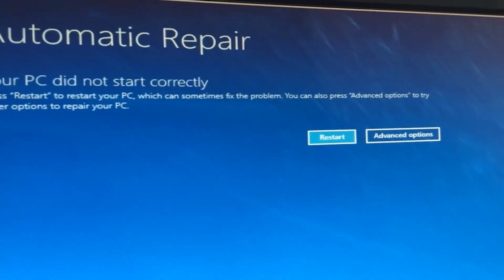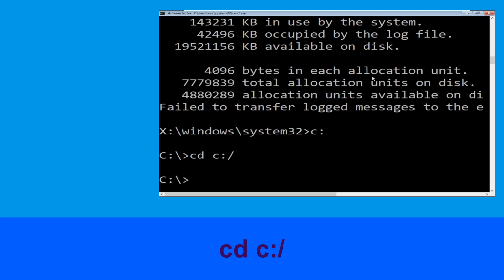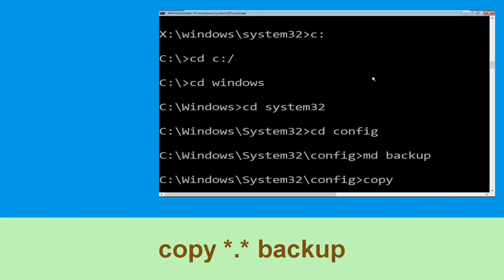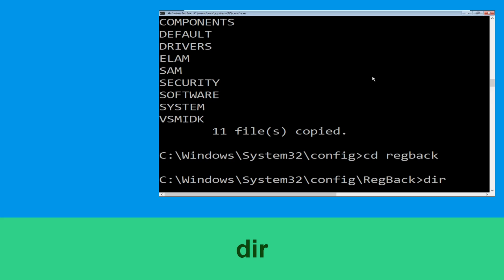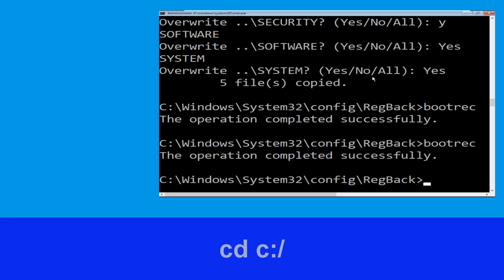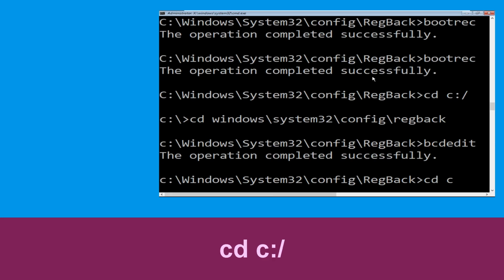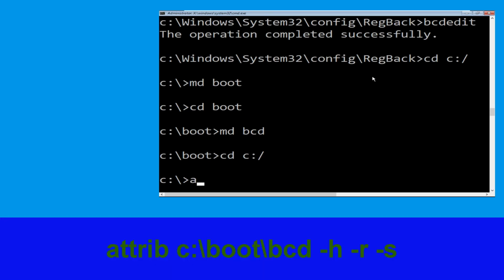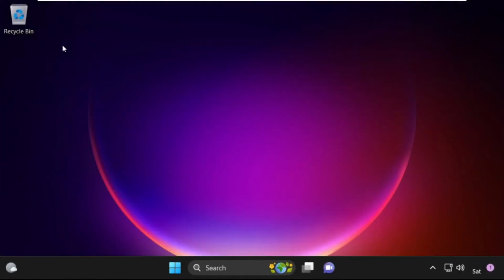How to Stop Windows 11 Automatic Repair Loop Fix Windows 10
• IRQL_NOT_LESS_OR_EQUAL Error
• BAD_POOL_CALLER Error